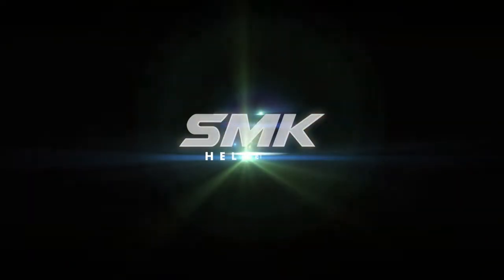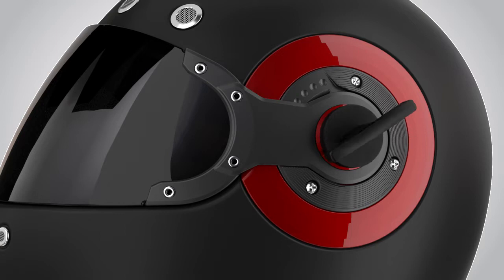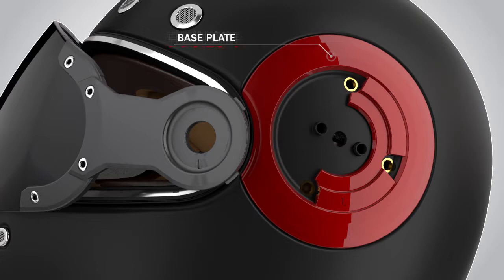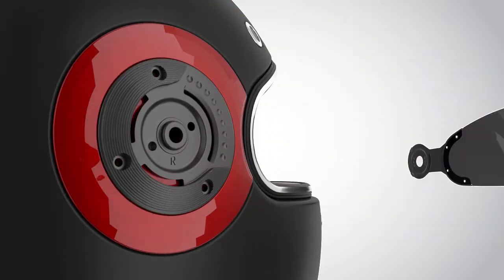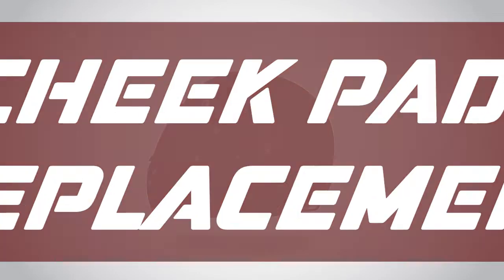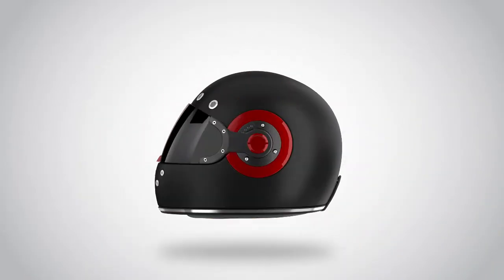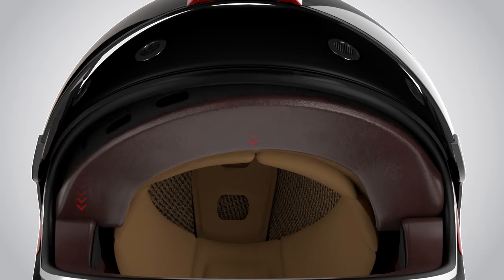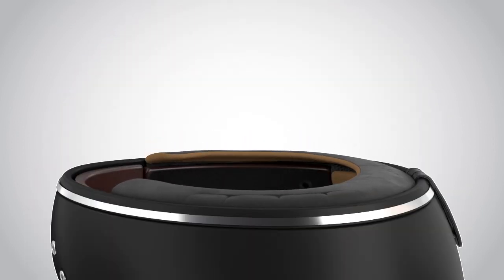SMK Retro Full face Part Replacement Demonstration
Step by step guide for changing or replacing the following parts of SMK Retro Full Face Helmet
1. Visor Mechanism
2. Cheek Pad Replacement
3. Liner Replacement

1. Visor Mechanism
2. Cheek Pad Replacement
3. Liner Replacement